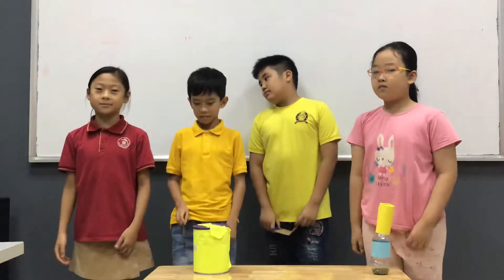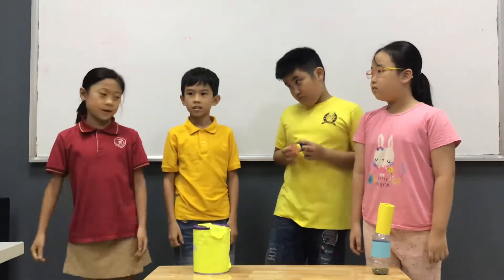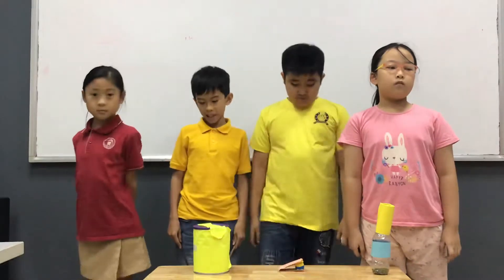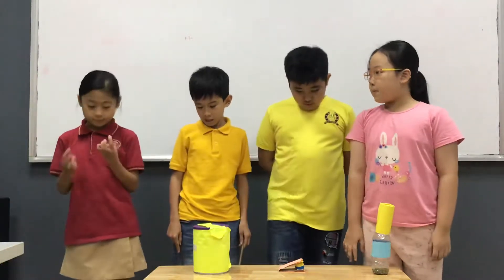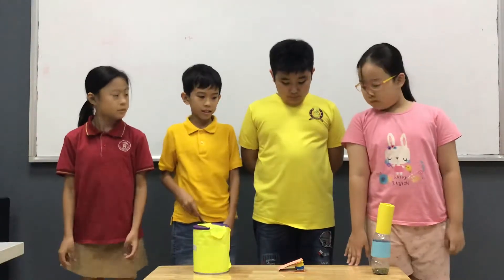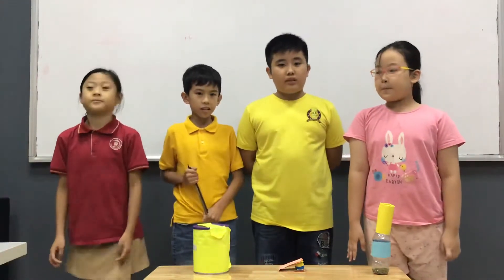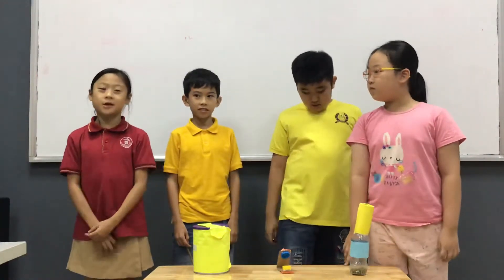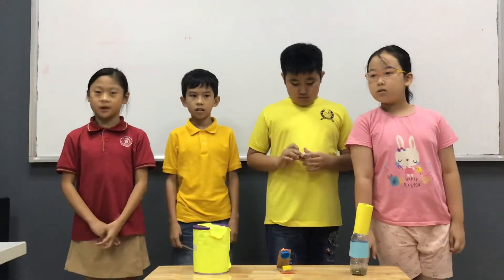CEC_Mini Project Number 8_Percussion Instruments_Discover 1L_Group 2